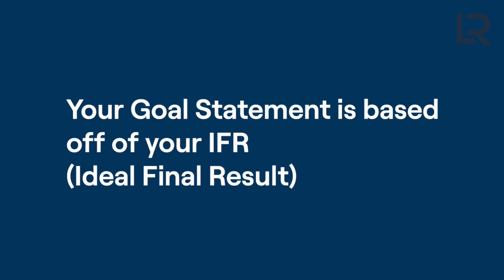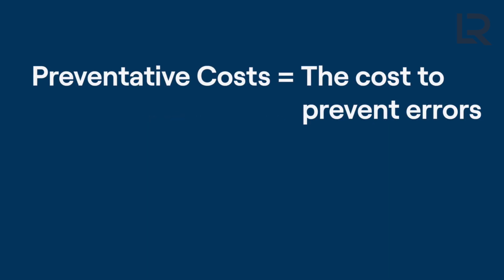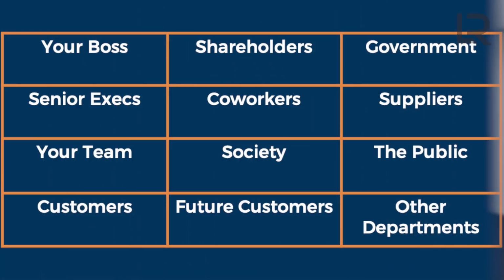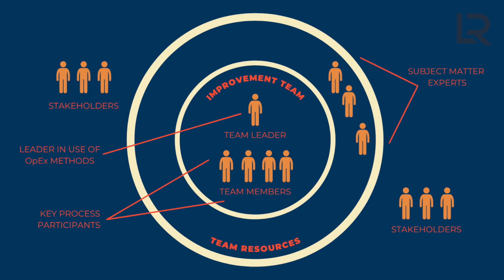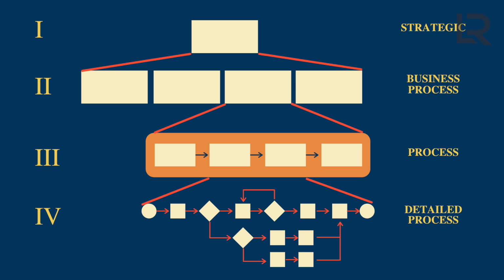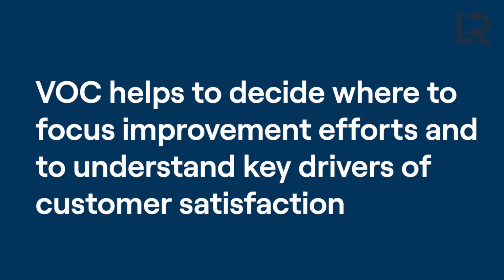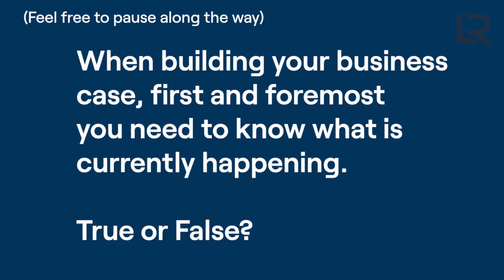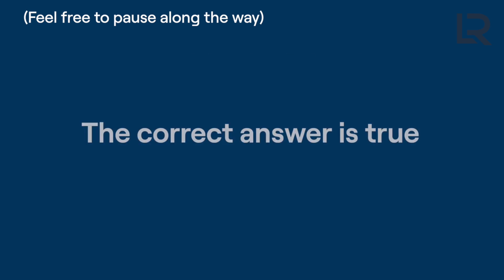Lean Six Sigma White Belt Define Phase.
Before you be successful at deploying a Lean project, learn the correct way to define the problem, metrics, current and goals of the objective.